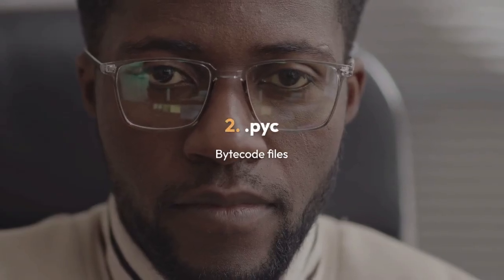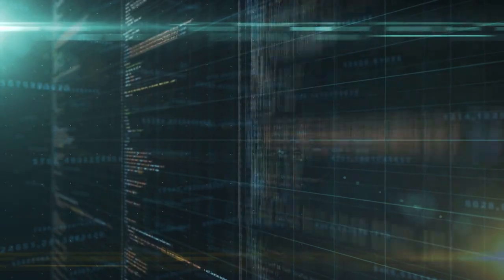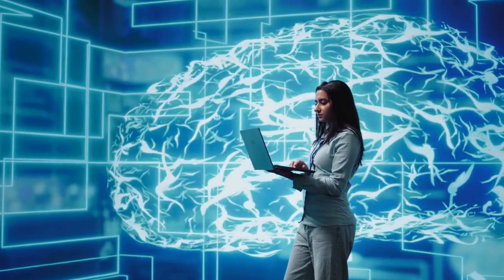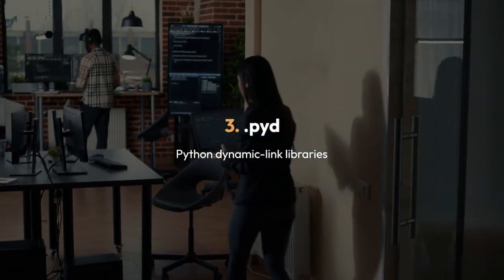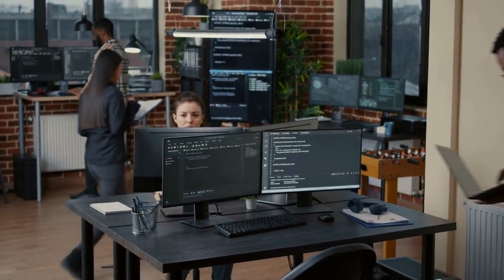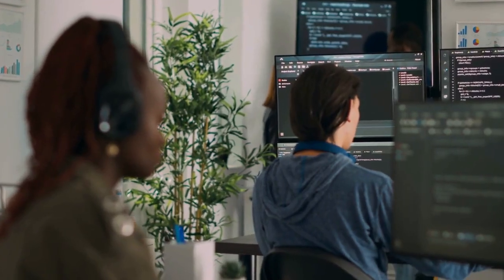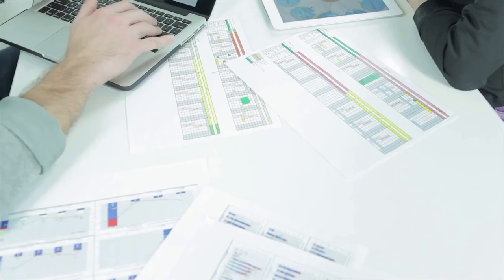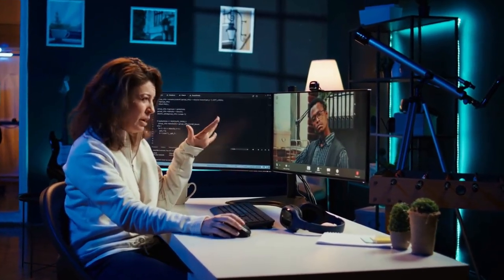Understanding Python File Extensions: .pyc, .pyd, and .pyo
In this video, we delve into the world of Python file extensions, exploring the differences between .pyc, .pyd, and .pyo files. Learn how these file types are generated, their purposes, and how they impact your Python projects. Gain a deeper understanding of Python file management and optimization with this insightful guide.